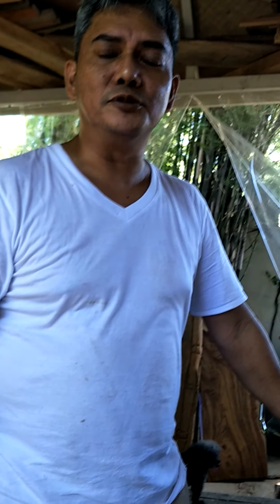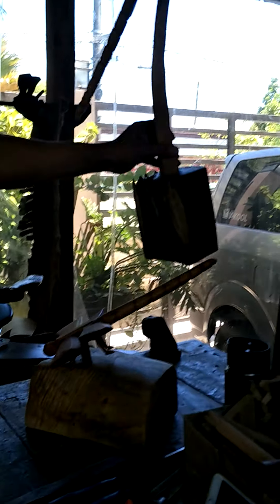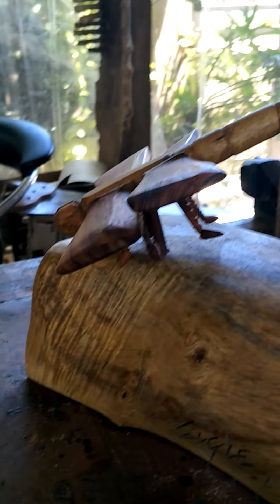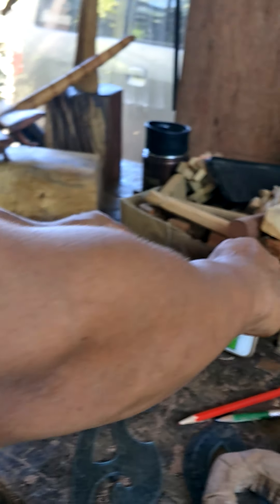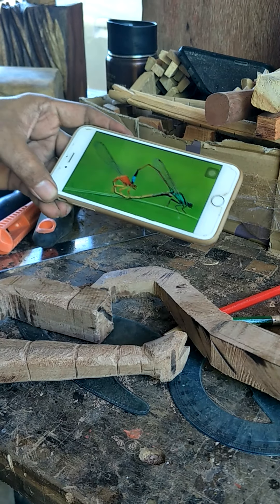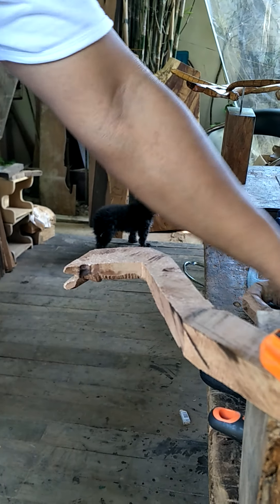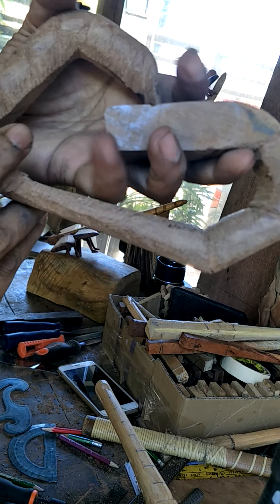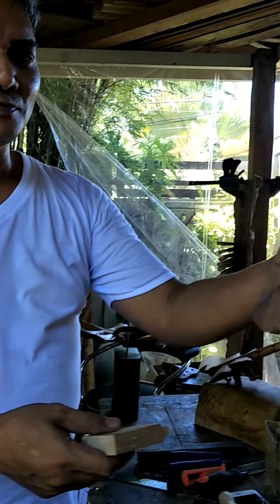Dragonfly Sculptures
Wood working a dragonfly sculpture